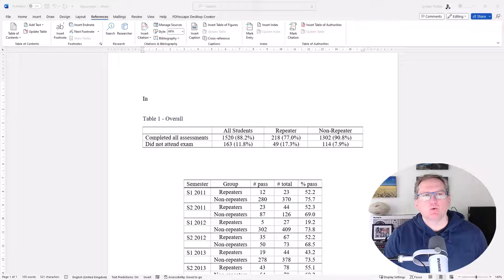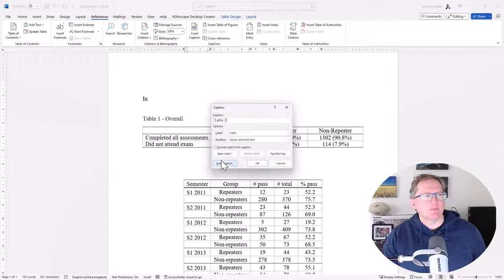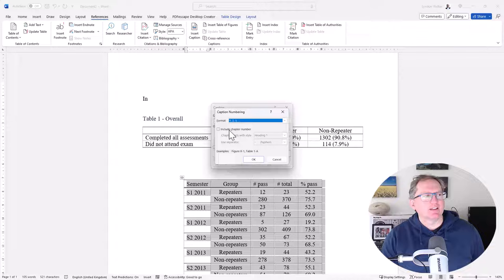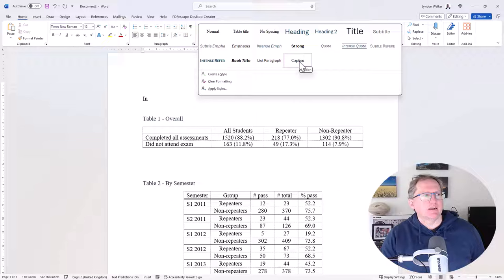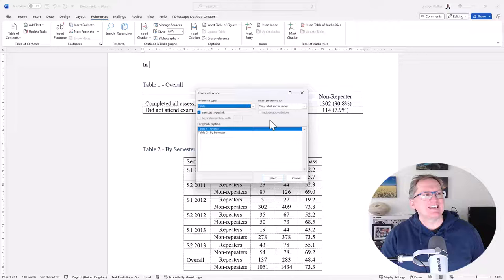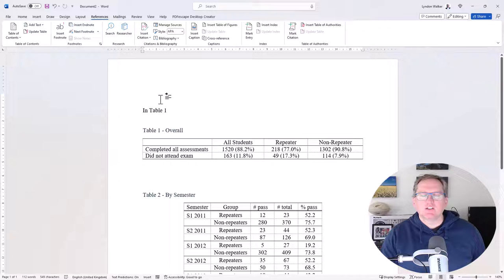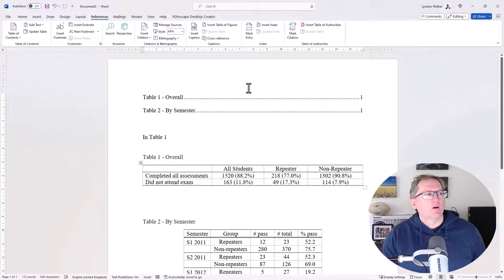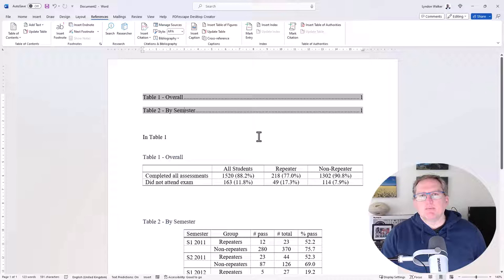Auto-numbered Table and Figure Captions in Word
When you are working on a long document like a thesis or a large report, manually numbering your tables and figures becomes incredibly burdensome and you run the risk of making mistakes. In this video I demonstrate how to add captions that auto-number your tables (or figures), how to refer to them in text so that that also gets updated, and how to create a table of figures for your table of contents.

Struggling with your PhD?  Get How to Tame Your PhD by Professor Inger Mewburn (aka Thesis Whisperer) on Kindle

Thinking of getting an M2 MacBook Air 15 inch?